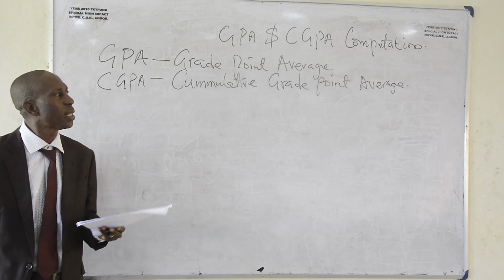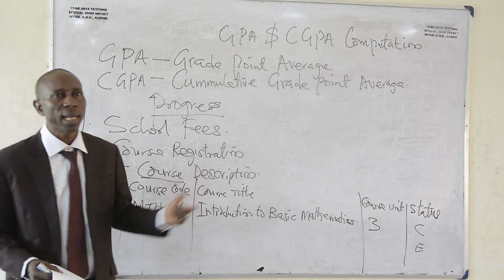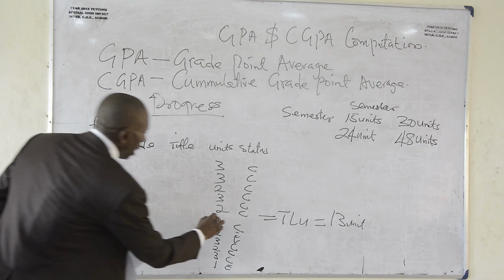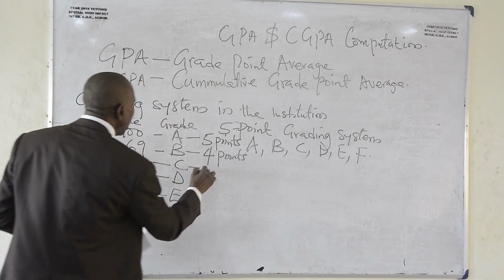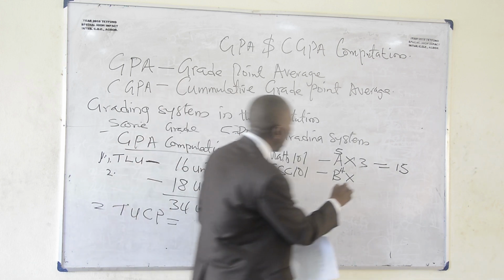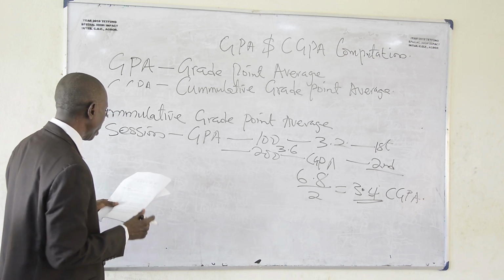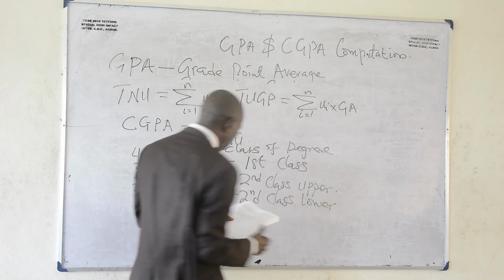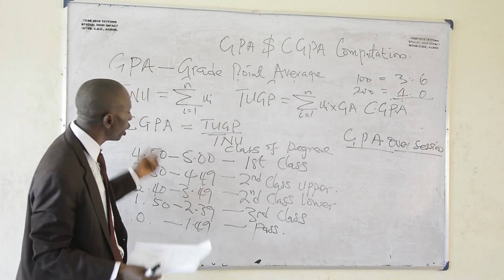CALCULATION OF CGPA by Dr. Okedono HOD Computer Sci, UNIDEL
Educative